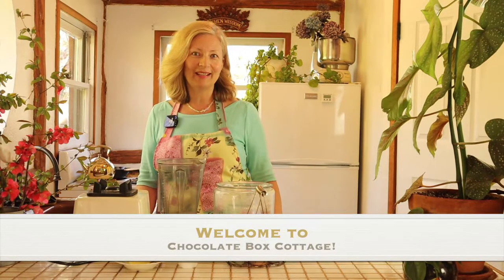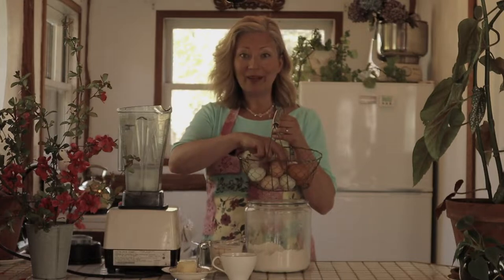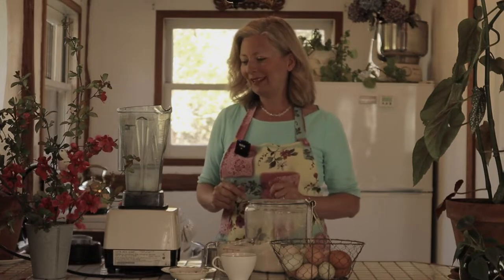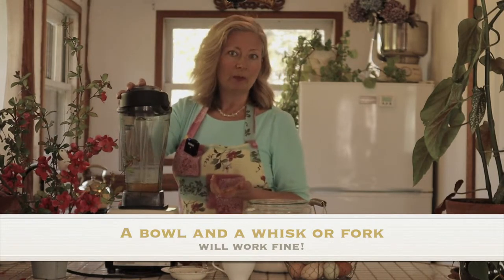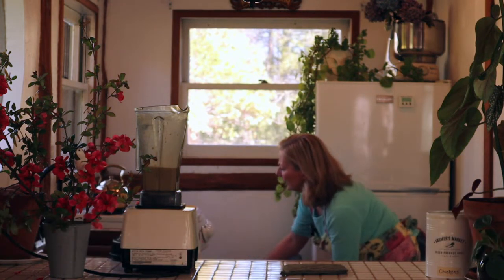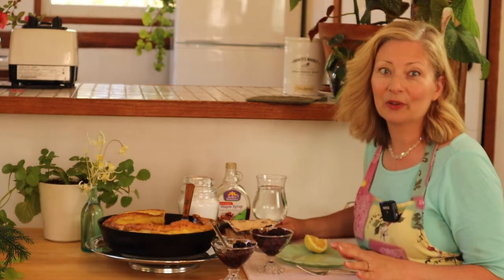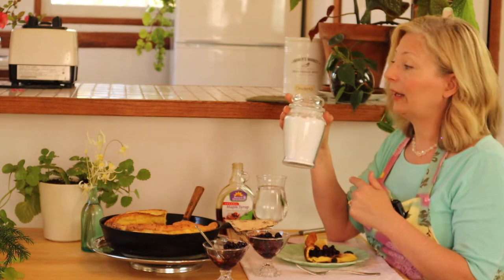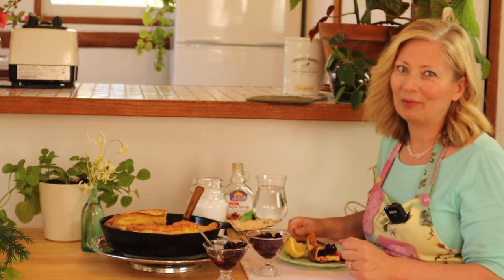Dutch Baby Oven Pancake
🥮🍓 Make a Dutch Baby oven pancake with just 4 staple ingredients, including eggs from your own chickens! It’s scrumptious and easy! Learn to make a gorgeous, high-rising Dutch Baby in your oven – with or without a blender!

↓ ↓ ↓ ▼ ▼ CLICK “SHOW MORE” FOR ADDITIONAL INFO. ▼ ▼ ↓ ↓ ↓

Welcome! Chocolate Box Cottage is an actual place, a dreamy little spot along a dusty road in rural Oregon, USA, that looks much like an old-time cottage pictured on a box of fine chocolates. If you’re looking to create your own slice of country living with practicality and finesse, you’re in the right place! Find special recipes, simple gardening and sewing projects, and organizational ideas to make your home life more bountiful. All my videos are presented as step-by-step tutorials to help you gain mastery of the many facets of home economics. I’m a Functional Nutritional Therapy Practitioner and have taught basic cooking, gardening, preserving, and homemaking skills to families for the last 20 years and hold a variety of *certifications, listed below. I am thrilled to welcome you to this lovely space! Let’s learn and grow together. I am so looking forward to getting to know you through your comments. ~Michele ✿

* Functional Nutritional Therapy Practitioner (FNTP), Cooking Skills Educator, Master Gardener, Master Food Preserver, Permaculture, and Functional Fermentation. I am not a medical doctor, please do your own research and seek advice from a qualified health care practitioner for all your health care needs.

♥️ FOLLOW CHOCOLATE BOX COTTAGE ON INSTAGRAM!

PLEASE check thrift stores and yard sales first for items you may need to complete any of my craft ideas and projects. You shouldn’t have to spend a lot of money. The good deals are waiting for you!

✳️ no product links with this video…

🥮🍓🍒 DUTCH BABY 🥮🍓🍒

BASIC RECIPE FOR A 10-INCH (25 cm) CAST IRON SKILLET
OR 9-INCH (25 cm) SQUARE BAKING PAN OR EQUIVALENT SIZE CASSEROLE DISH

4 tablespoons butter
4 eggs
1 cup (250 ml) milk
1 cup (120 g) all-purpose flour (aka plain flour)
1/8 – ¼ teaspoon salt, if using unsalted butter

Choose your favorite toppings:
Berries, warm applesauce, apple butter, jam, maple syrup, sliced fresh fruit, lemon wedges, powdered sugar, etc.

Preheat oven to 425F / 215C for 30 minutes with a rack in the center. Set eggs and milk on the counter to bring to room temperature.

Once oven is fully preheated, place butter in skillet and place in the oven to melt and preheat the pan, 5 minutes.

While the butter melts and pan is preheating, crack the eggs into a blender. Whiz 1 minute at high speed (regular household blender) or 30 seconds (high speed blender like VitaMix). If you don’t have a blender, whisk the eggs in a large bowl vigorously for 2 minutes.

Gradually add milk through the opening in the blender lid, then add flour and process 1 minute. Or whisk vigorously if you do not have a blender. Add 1/8 – ¼ teaspoon salt, if desired. Batter should resemble heavy cream.

Remove heated skillet from the oven and tilt to swirl the butter so that it covers the bottom of the pan fully. Pour batter into the pan. Quickly and carefully return the pan to the oven and bake for 20-25 minutes. Dutch Baby should be a deep golden brown with a puffy crown; sometimes it comes out bowl-shaped. It’s perfectly okay and perfectly delicious!

Cut in wedges and serve immediately with choice of toppings. Enjoy!

PAN OPTIONS – OTHER SIZES

♥︎ For a 12-INCH (30 cm) CAST IRON SKILLET, increase the recipe by one-fourth:
5 tablespoons butter
5 eggs
1 ¼ cup milk (300 ml)
1 ¼ cup flour (150 g)

♥︎ For a 9-INCH X 13-INCH (24 x 35 cm) BAKING PAN, increase the recipe by one-half:
6 tablespoons butter
6 eggs
1 ½ cups (375 ml) milk
1 ½ cups (180 g) all-purpose flour (aka plain flour)
¼ - ½ teaspoon salt, if using unsalted butter

Thanks for visiting Chocolate Box Cottage! Hope to see you again soon, Michele